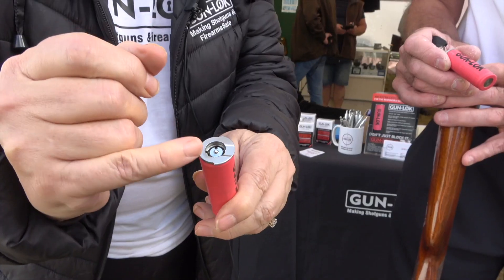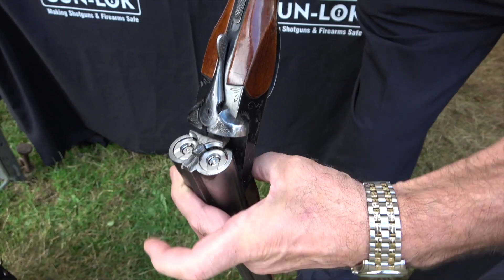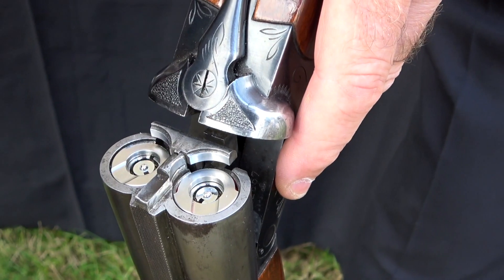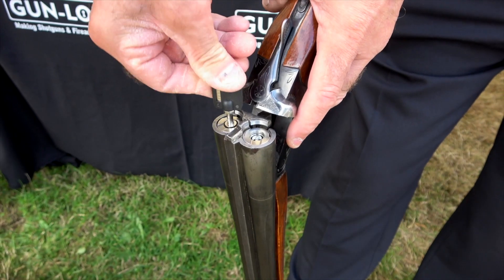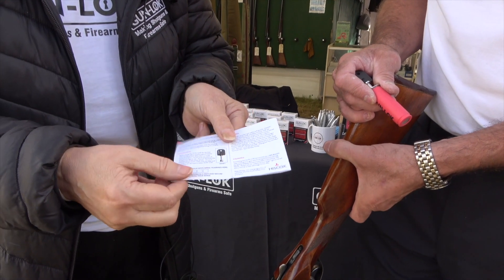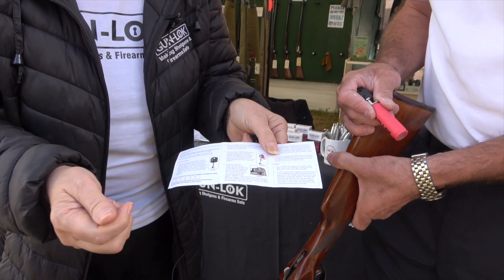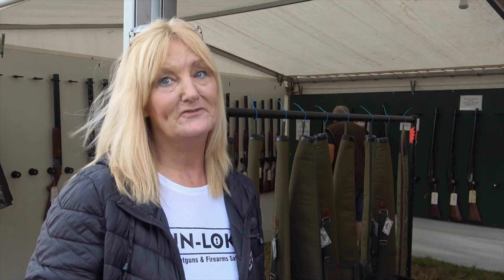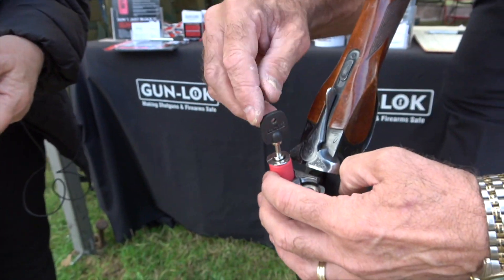Gun-Lok shotgun security lock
Gun-Lok is a pair of 12-bore sized security locks that fit into the chambers of your gun like snap-caps. A unique key allows you to lock them in place, making it impossible for a thief to use the gun. They don't replace a security cabinet, but they're a valuable extra safety measure whether at home or out and about. They cost around £80 for a pair, and may entitle you to a discount on gun insurance. Find them online or at your local gunshop.